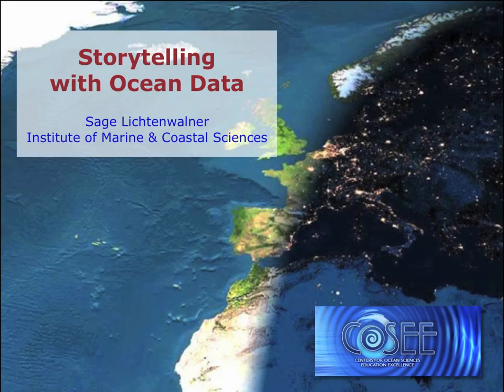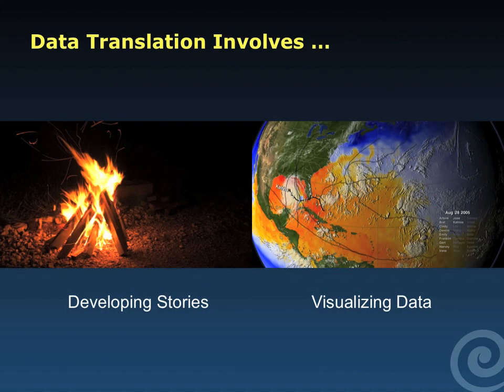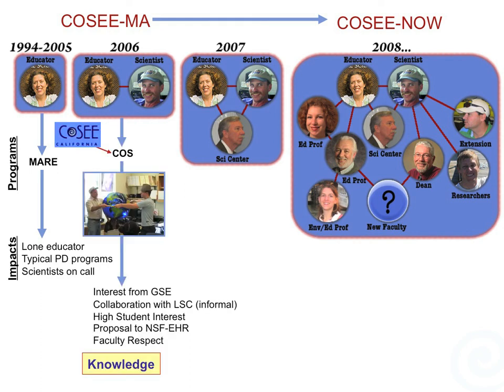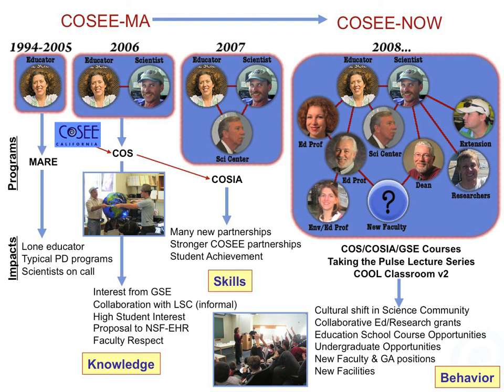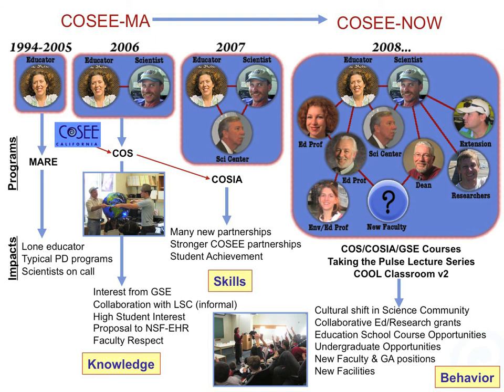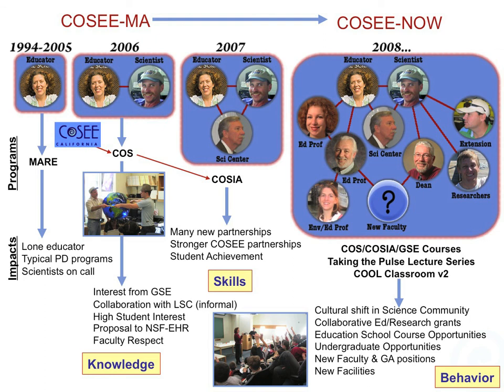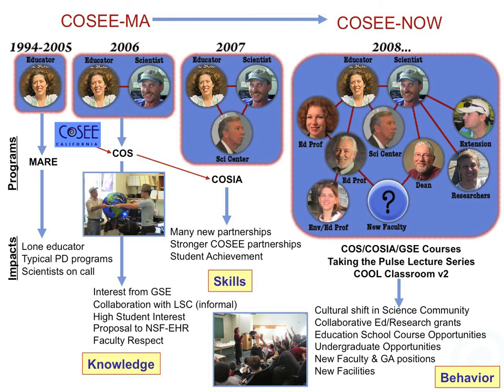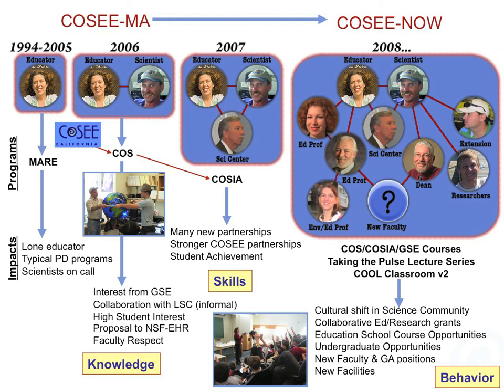Storytelling with Ocean Data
COSEE NOW Storytelling Video, by Sage Lichtenwalner